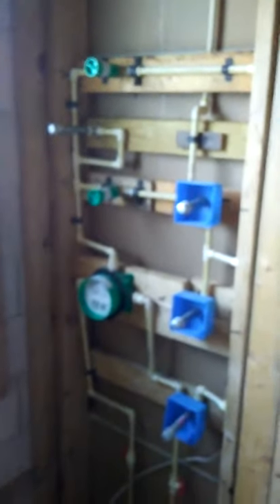DIY remodel Hall bath Shower. complete remodel. (VIDEO #1) Austin the plumber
Changed tub to walk in shower. Installed new body spray, rain head and shower valve with not alot of room. Also converted shower drain to trough drain system. Also moved water closet and lavatory sink over. Job went flawless!